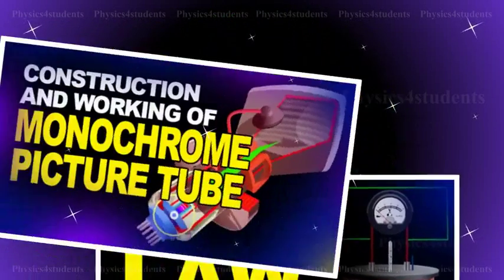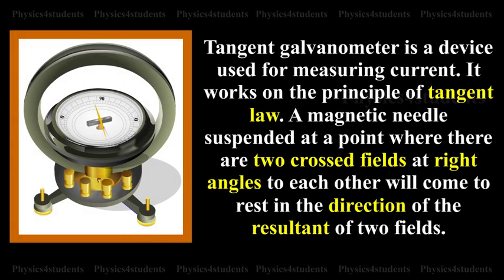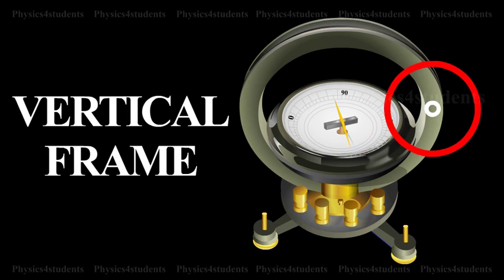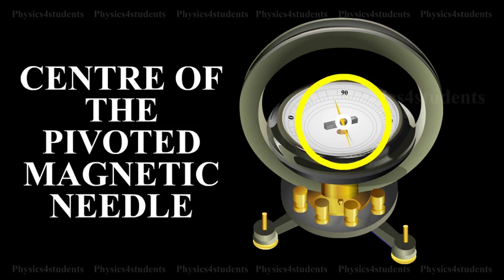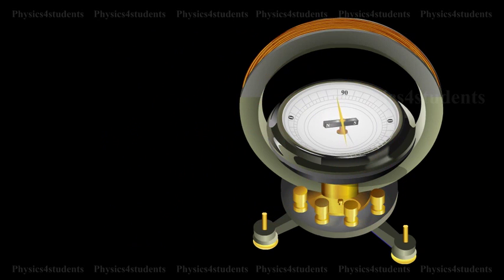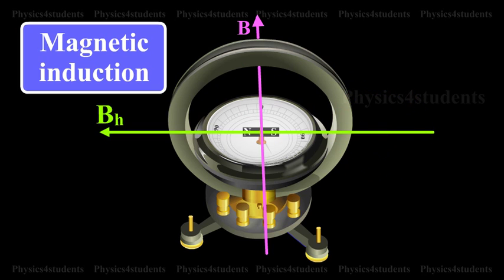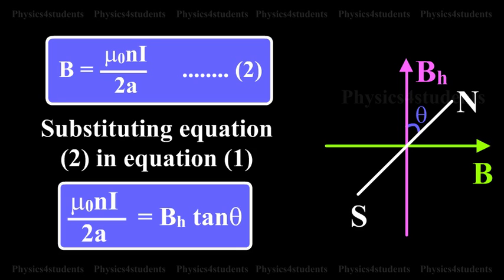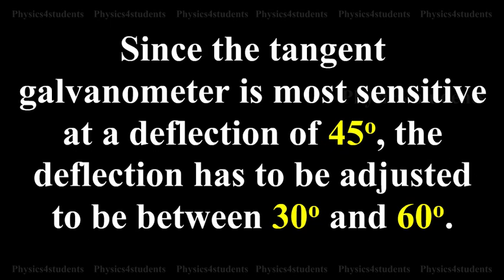Tangent Galvanometer Construction and Theory | Effects of Electric Current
Tangent galvanometer is a device used for measuring current. It works on the principle of tangent law. This video describes the construction of a Tangent Galvanometer, how it is used to measure electric current.

Construction: It consists of a circular coil of wire wound over a non
magnetic frame of brass or wood. The vertical frame is mounted on a horizontal circular turn table provided with three levelling screws. The vertical frame can be rotated about its vertical diameter.

Theory: When the plane of the coil is placed parallel to the horizontal component of Earth’s magnetic induction (Bh) and a current is passed through the coil, there will be two magnetic fields acting perpendicular to each other :
(1) the magnetic induction (B) due to the current in the coil acting normal to the plane of the coil and
(2) the horizontal component of Earth’s magnetic induction (Bh).